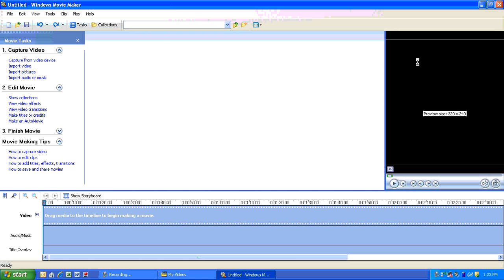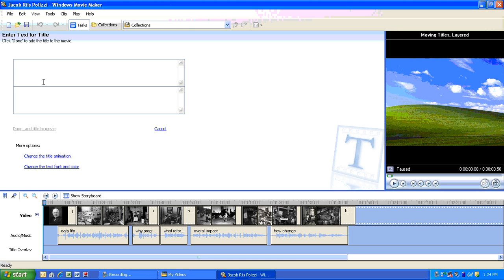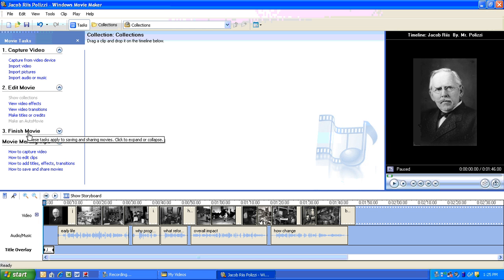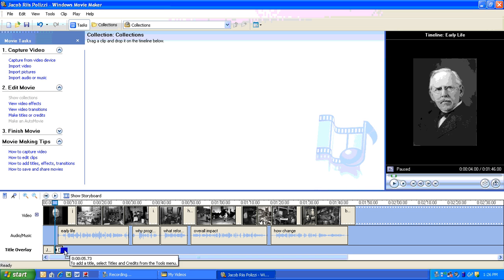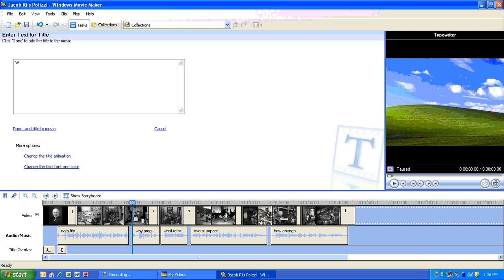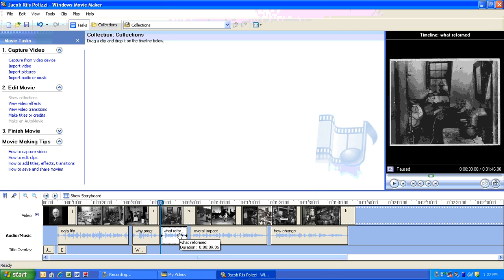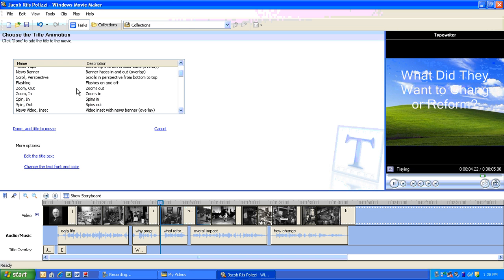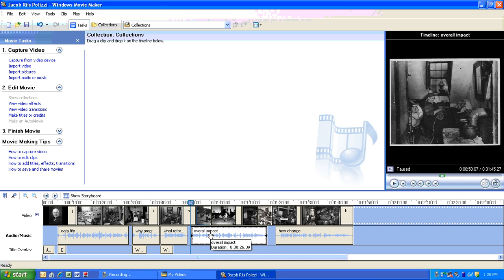3 Add Text Titles Credits in Windows Movie Maker